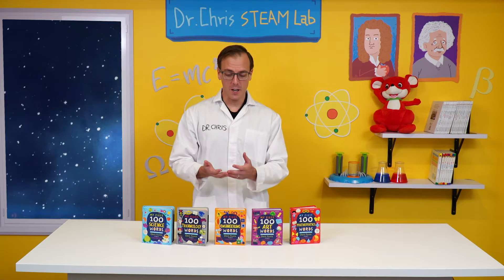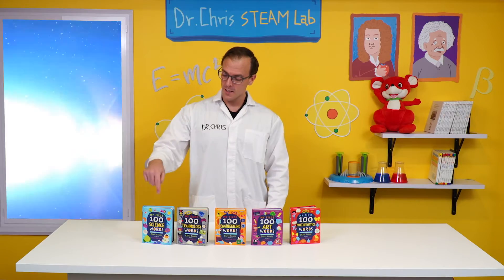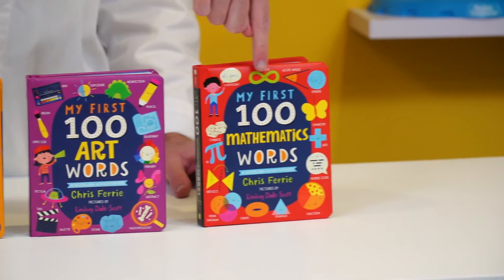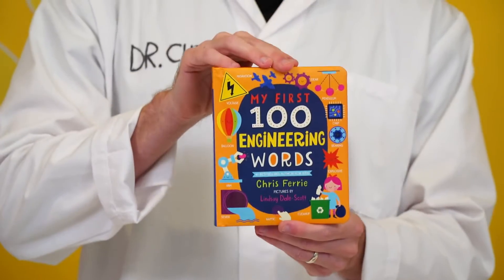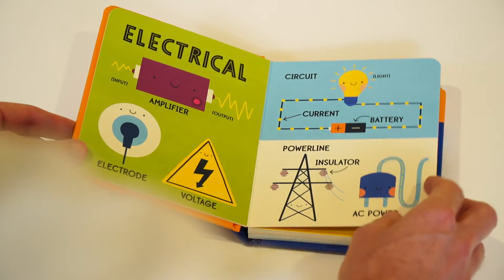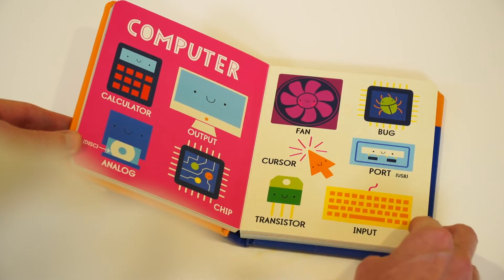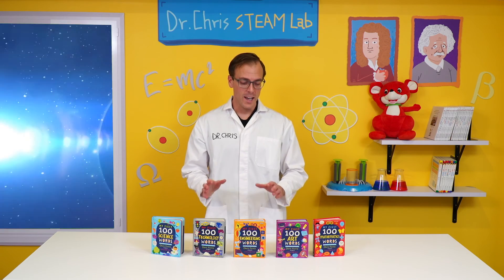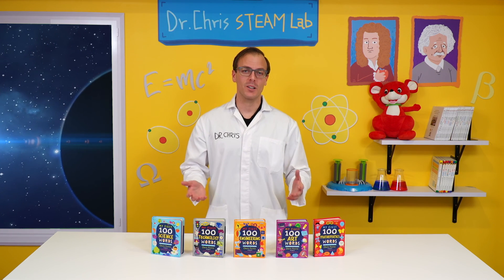My First 100 Engineering Words - Book Recommendation by Chris Ferrie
My First 100 Engineering Words